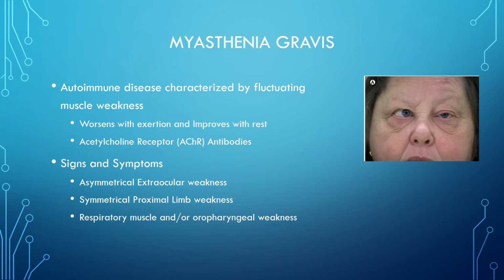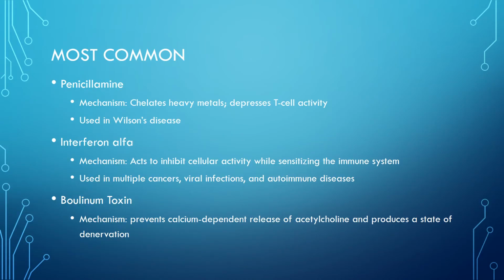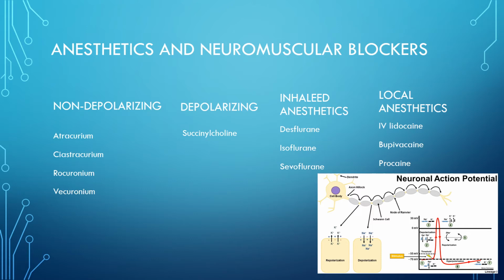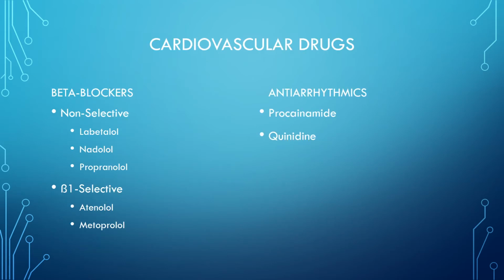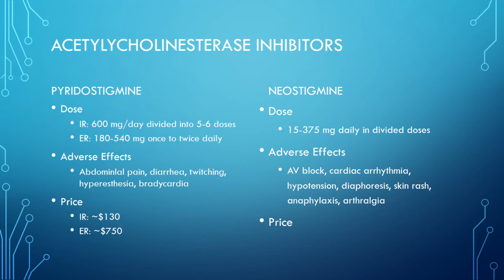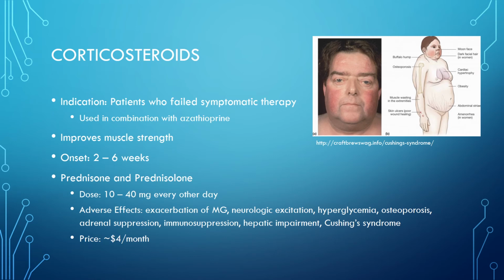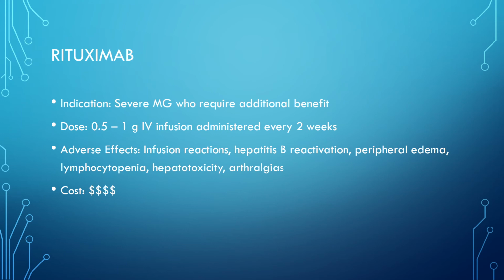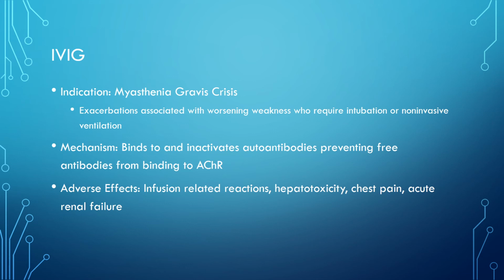MG words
UNCG 2018 Myasthenia Gravis